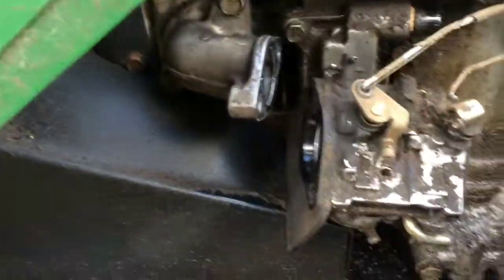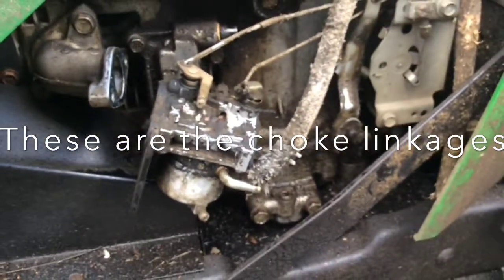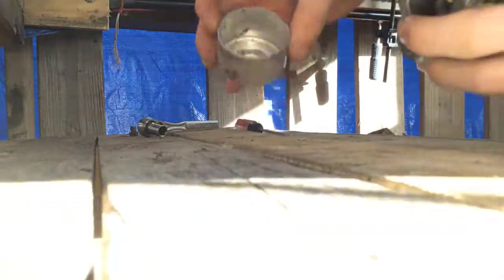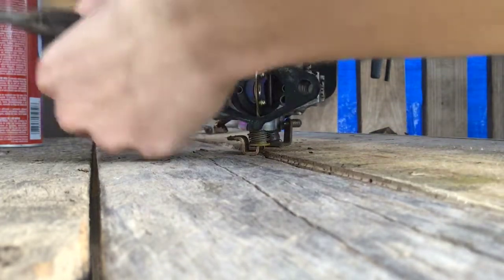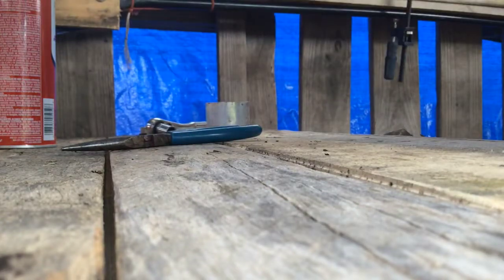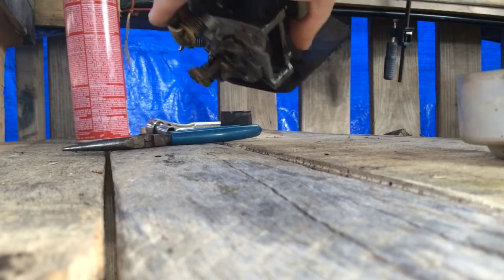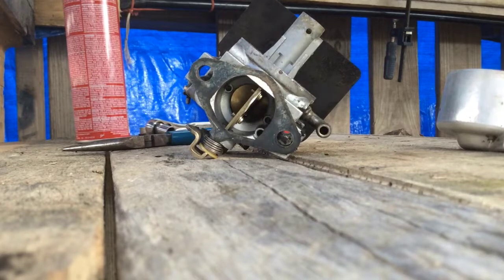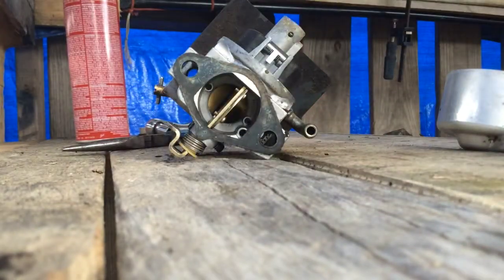Gas in your oil??!!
How to diagnose and fix gas in engine oil on a small engine